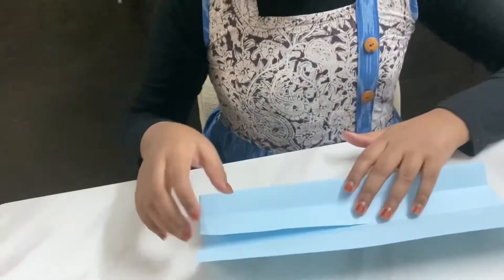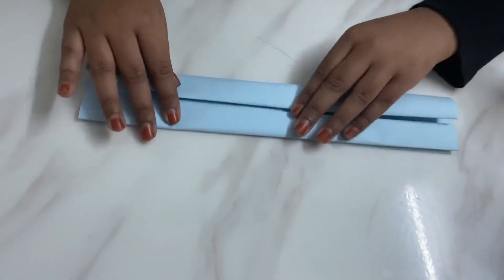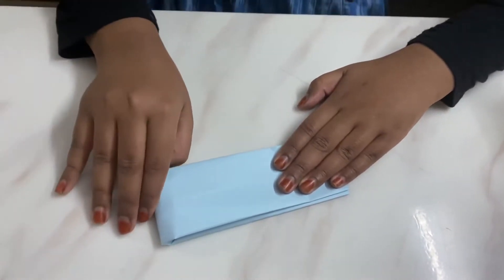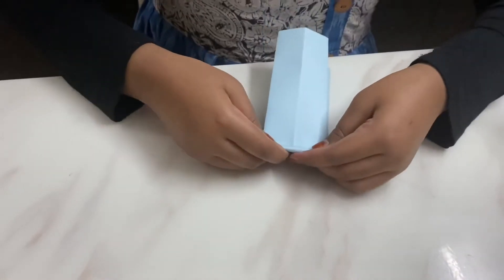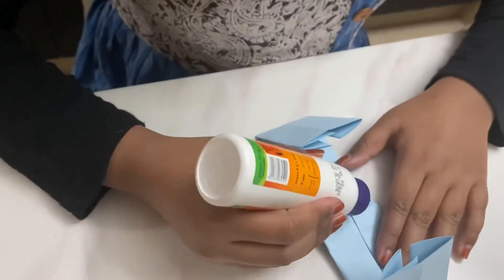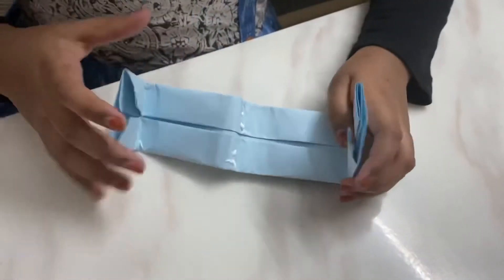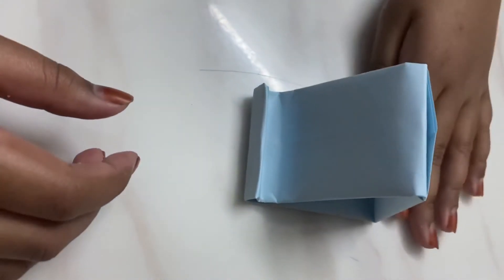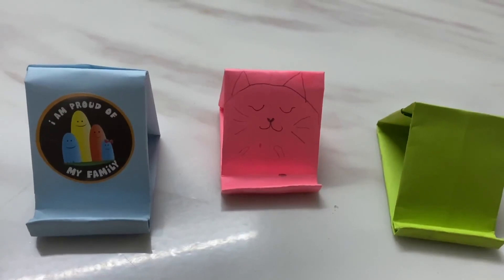DIY# phone stand/ How to make DIY phone stand making/ DIY phone stand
DIY Phone stand